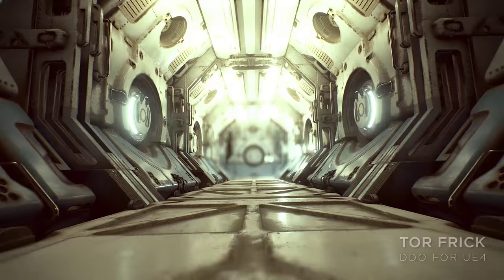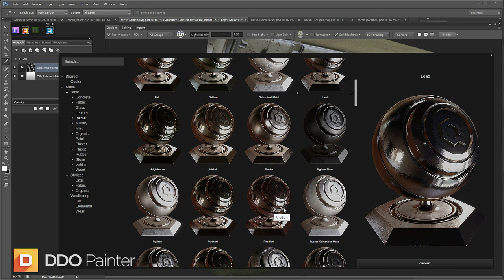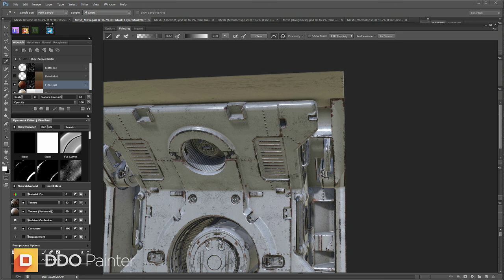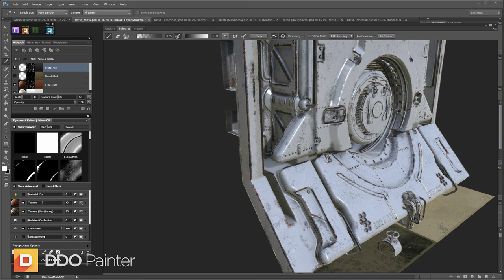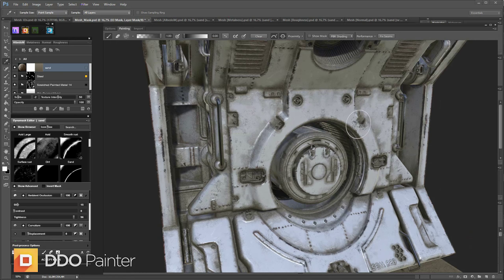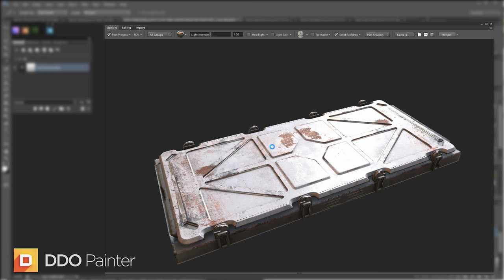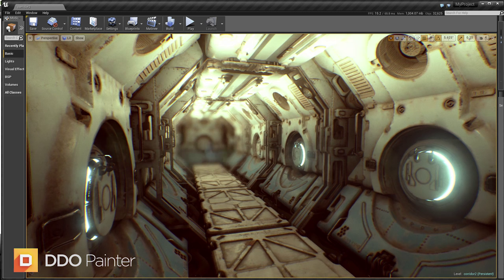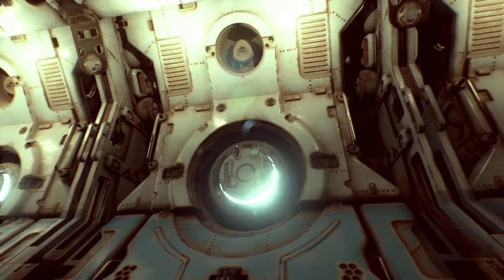DDO Painter for UE4 with Tor Frick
Tor Frick shows his workflow using DDO Painter. He explains how to work with DDO Painter, and shows how to generate masks for even greater control in UE4.

Introduction - 00:00 -  00:16
Applying Smart Materials - 00:16 - 02:05
Editing Dynamasks & 3D Painting - 02:27 - 06:57
Creating and editing a Dirt Layer - 06:56 - 09:08
Exporting Masks - 09:08 - 09:30
Compiling Mask Textures - 09:30 - 10:12
Recreating the previous steps for the remaining assets - 10:12 - 12:34
UE4 Introduction - 12:34 - 12:14
Explanation of the UE4 shaders - 13:14 - 14:24